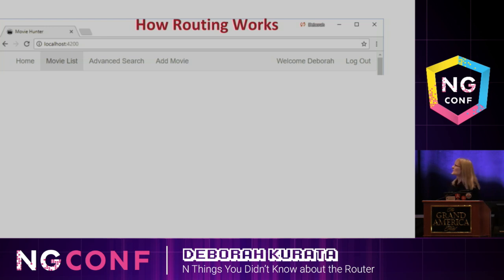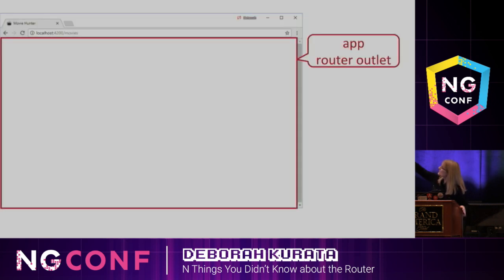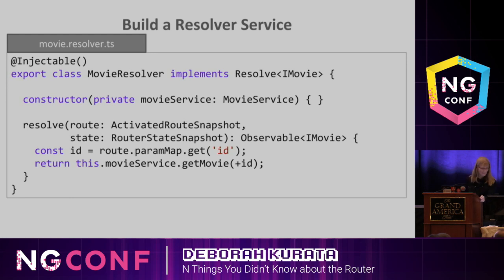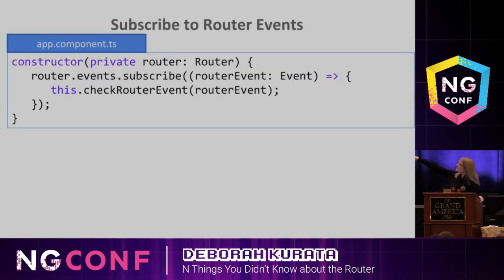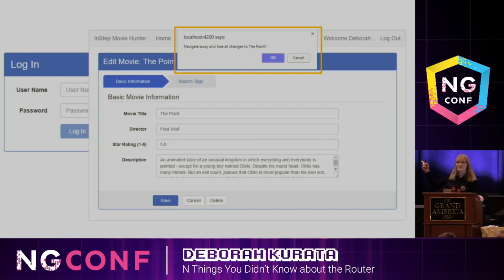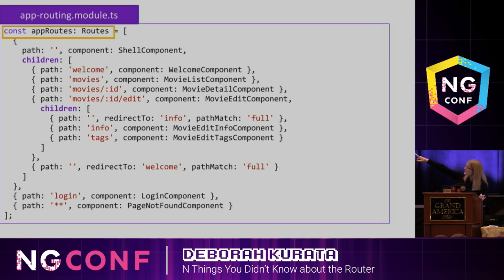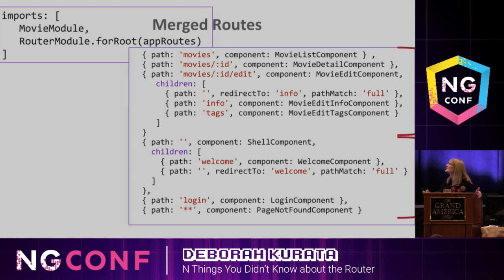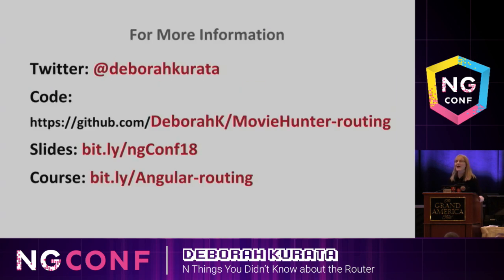N Things You Didn’t Know About the Router - Deborah Kurata